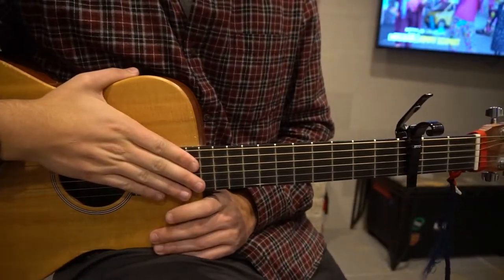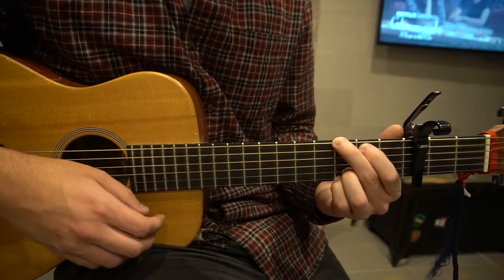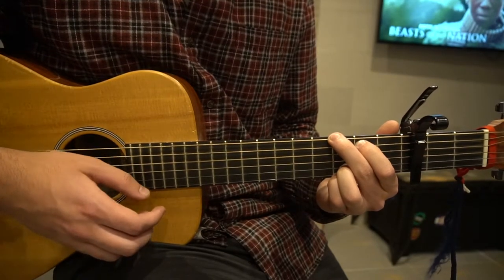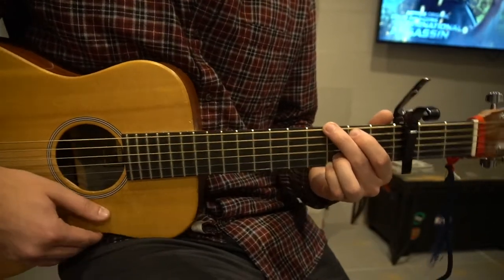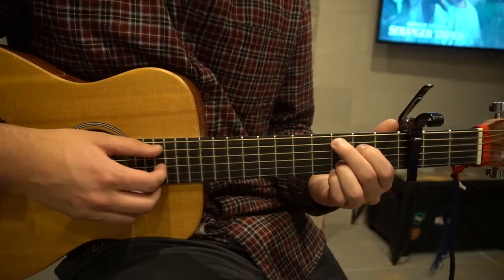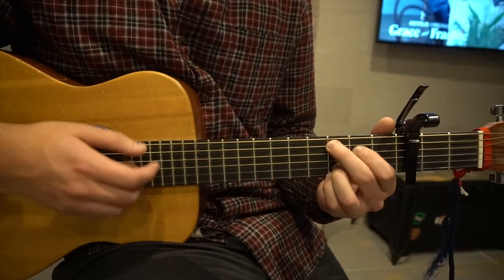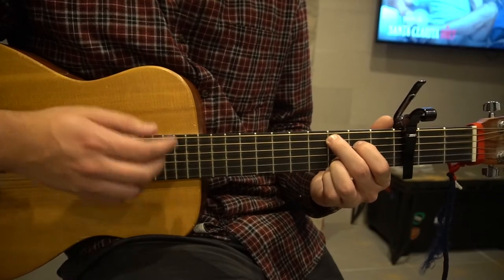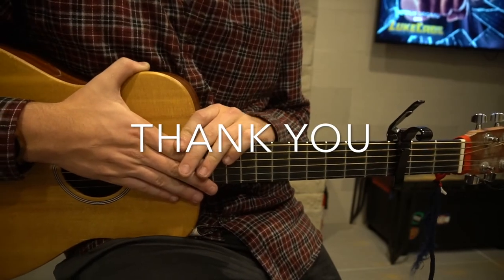Millionaire // Chris Stapleton // Easy Guitar Lesson